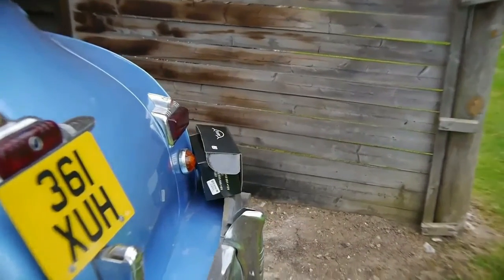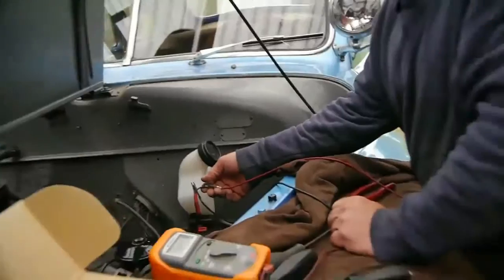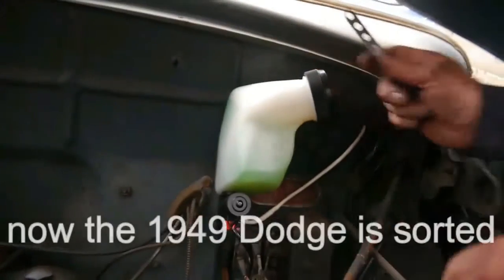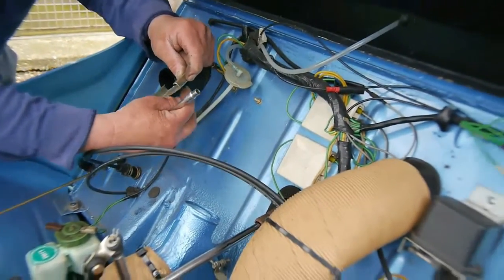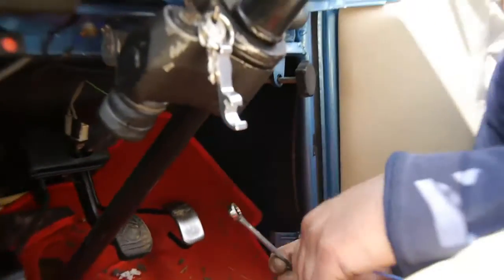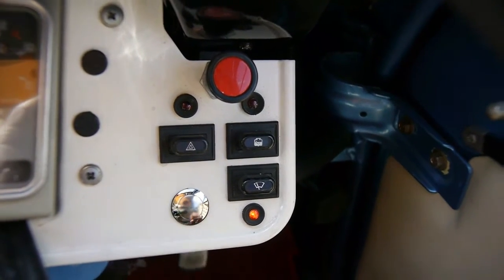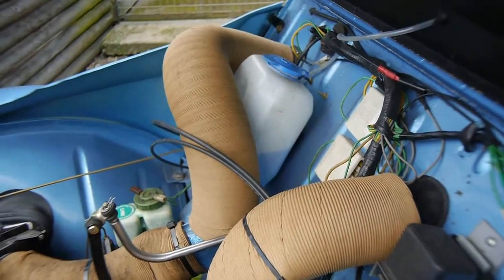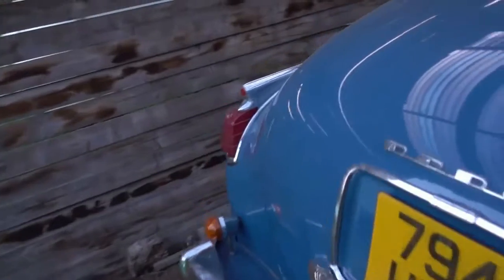washer upgrade turns into classical magic !!!!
I change my 6 volt Dodge from a 12 volt washer system to a 6 volt and then fit the old system to my Citroen 2CV  - THEN - fit LED tail light bulbs to both my Dodges